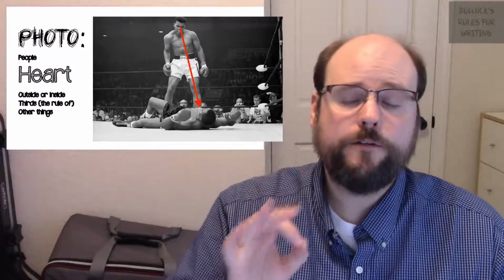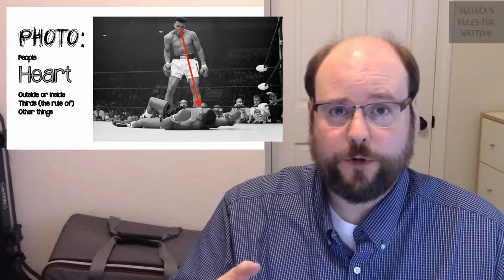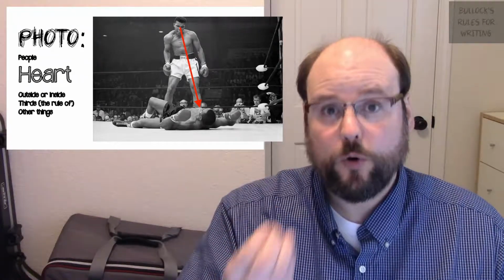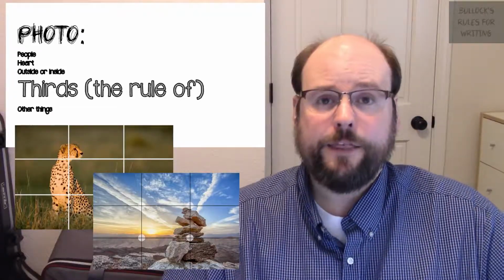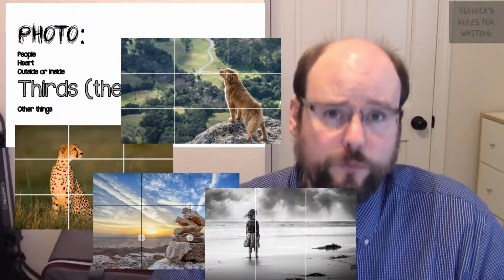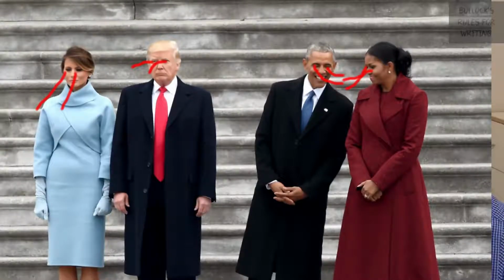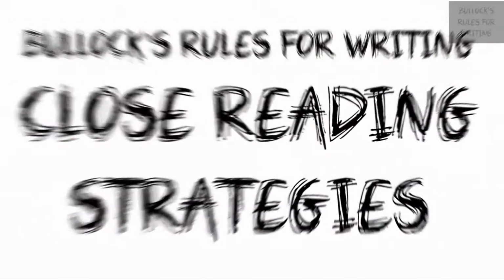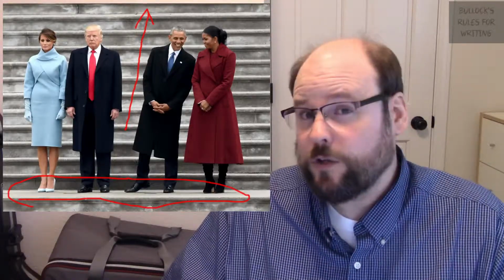Close Reading: PHOTO (for photographs)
So you're asked to "read" a photograph. What do you look for? PHOTO!